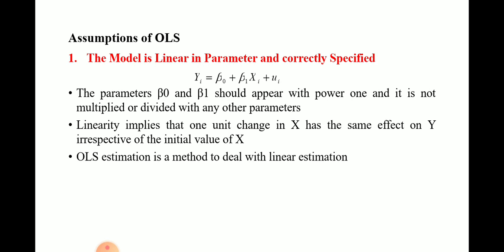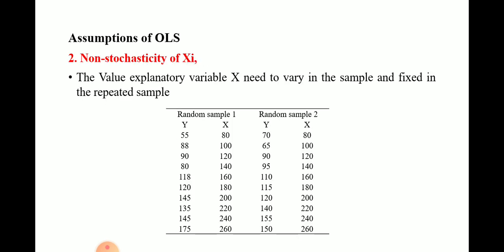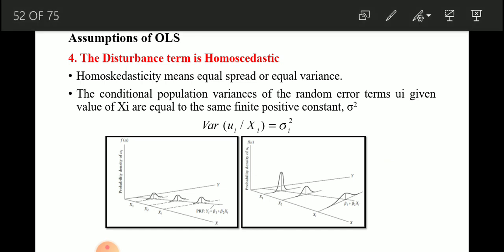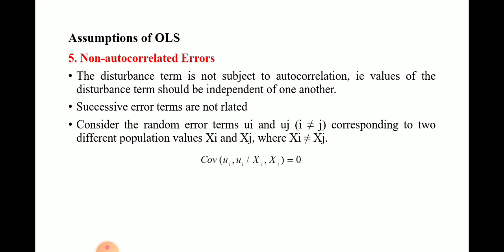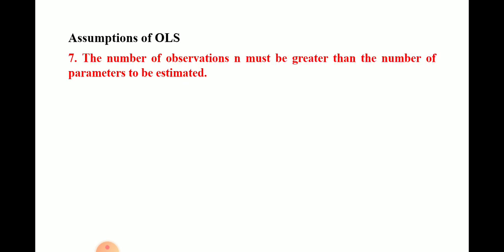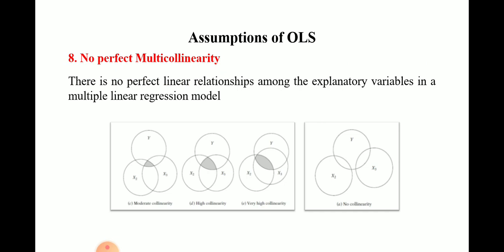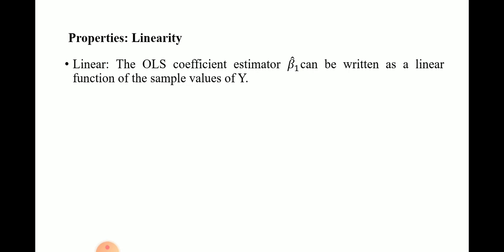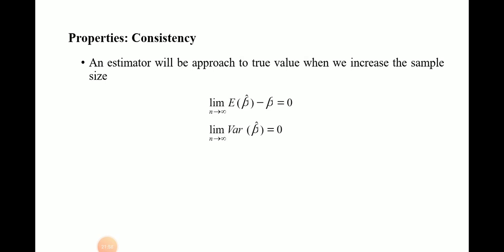Assumption and properties of OLS